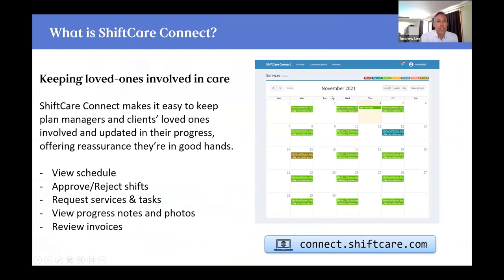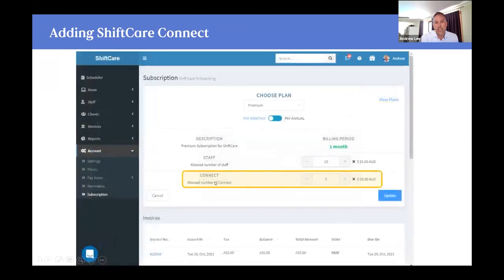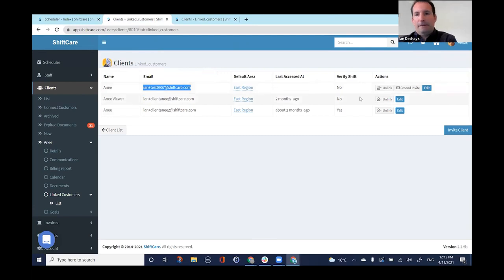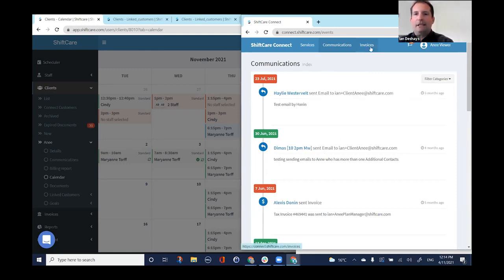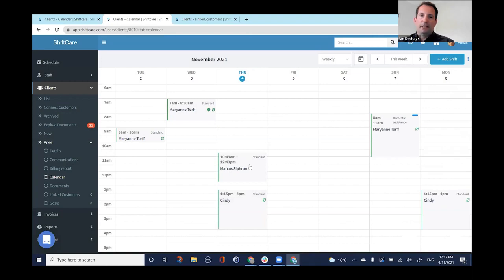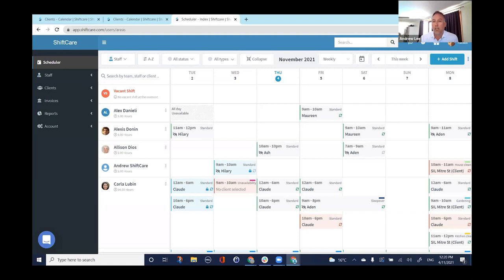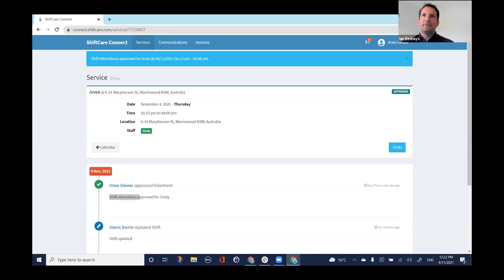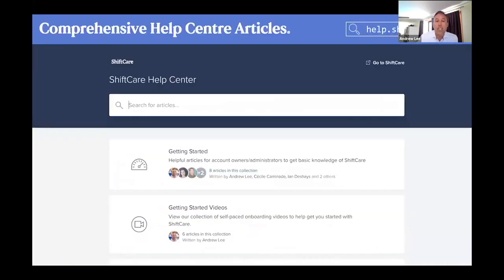Getting started with Connect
This introductory session will help you learn more about the benefits and features of ShiftCare Connect.

With dedicated log-ins for client families and plan managers, Connect makes it easy to keep up to date with invoicing & plans, and see who is rostered for support.

Introduction to Connect
Creating a Connect account in ShiftCare
Logging in to ShiftCare Connect
Features overview and live demo